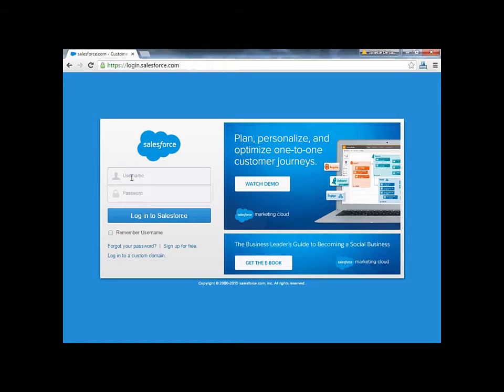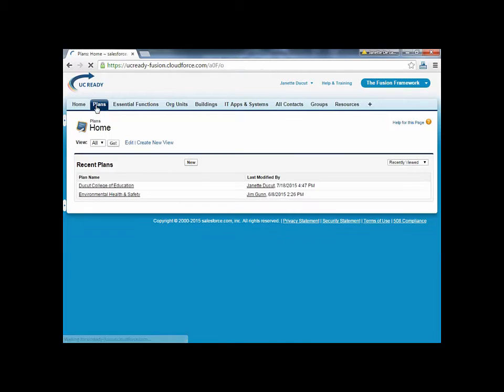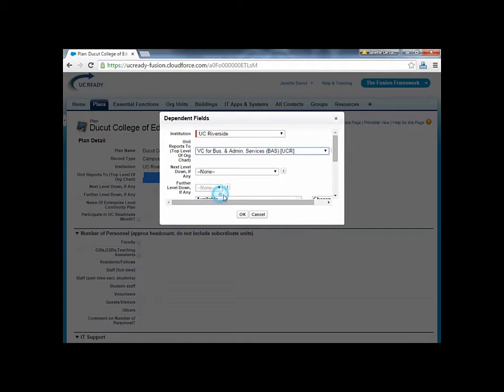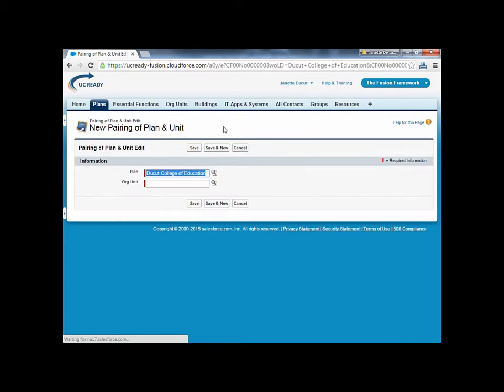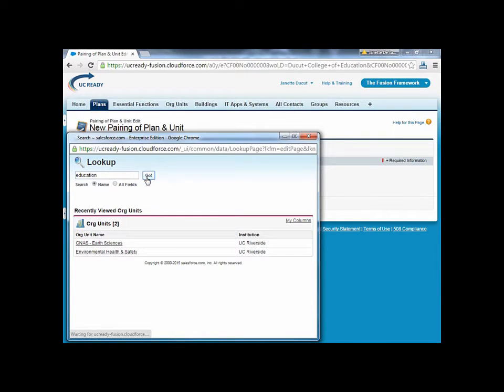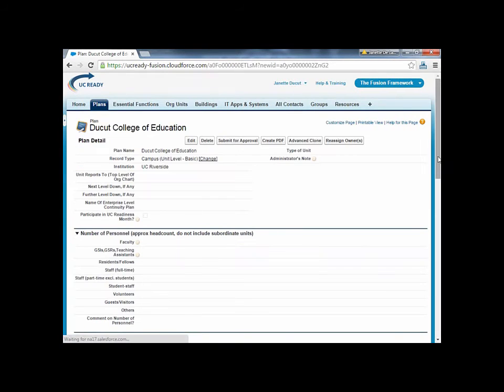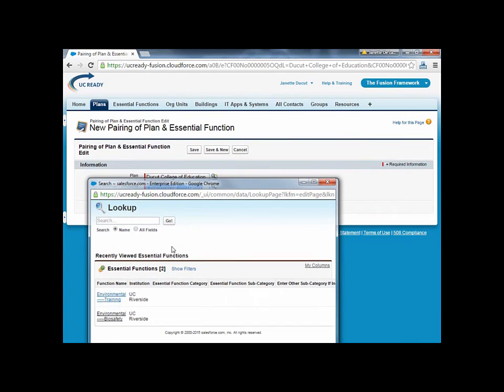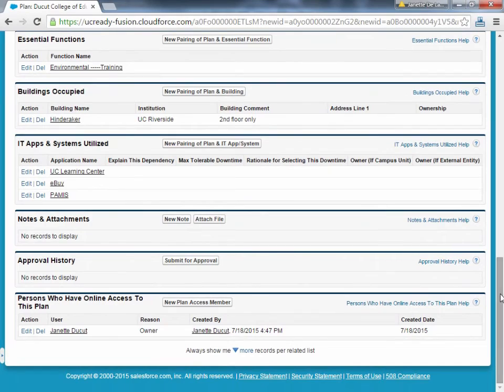UC Ready: Develop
Build a plan by pairing it to assets.